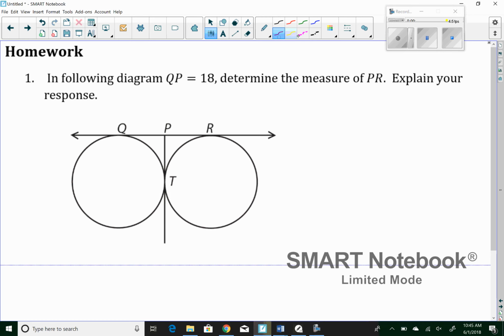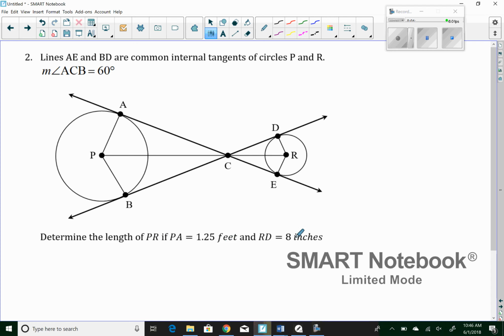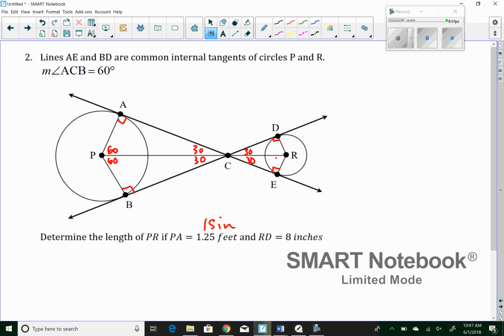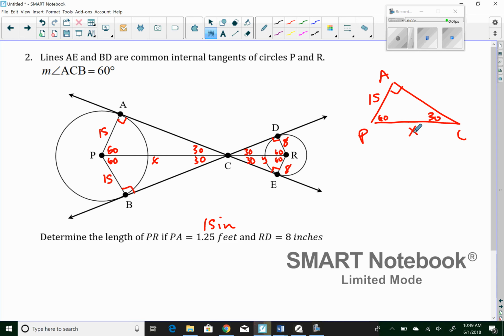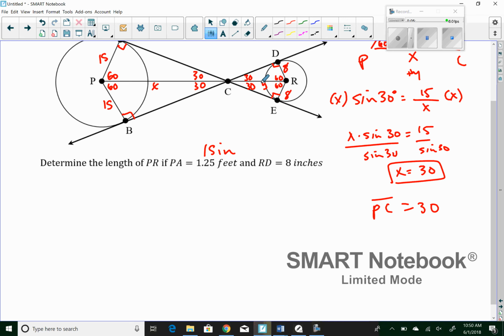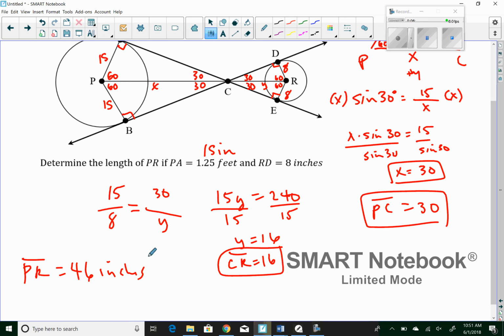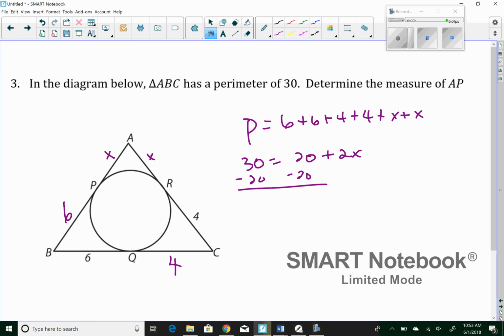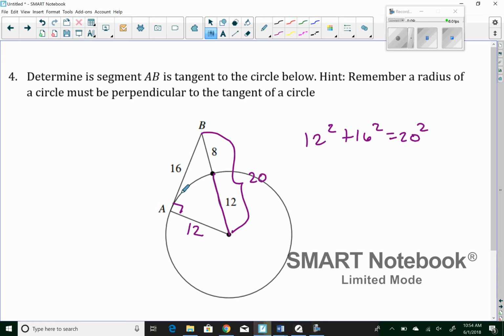Geo Unit #9 Lesson #11